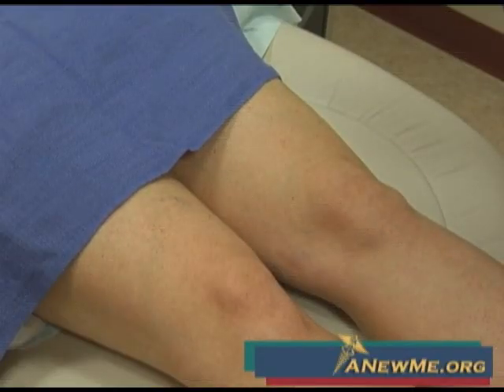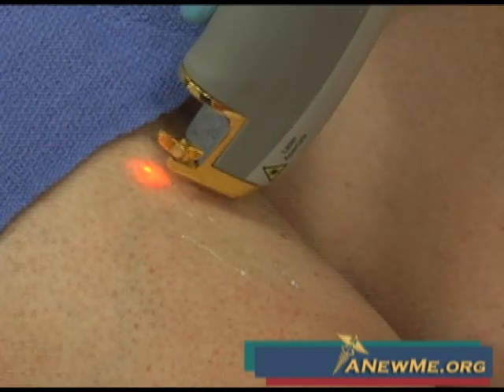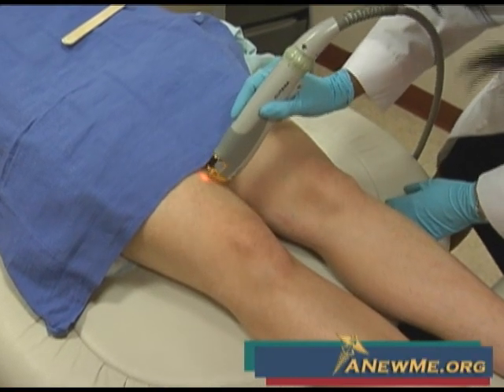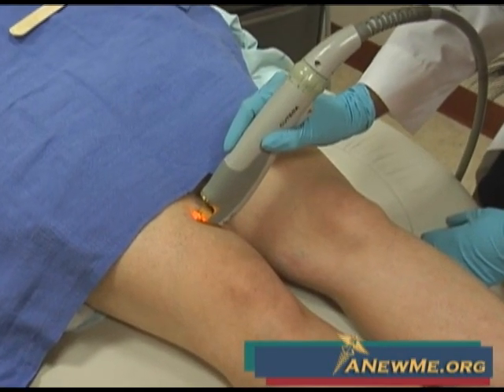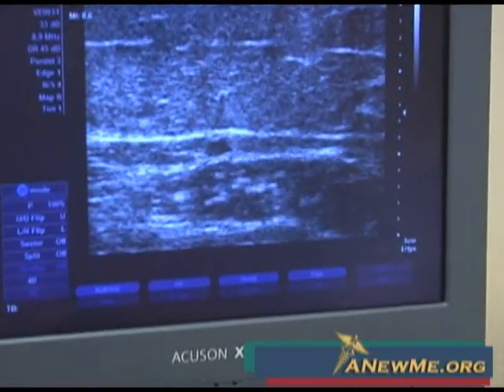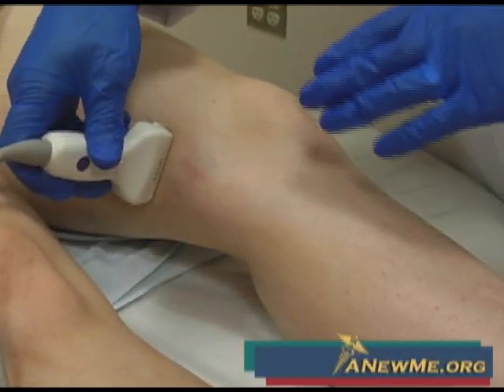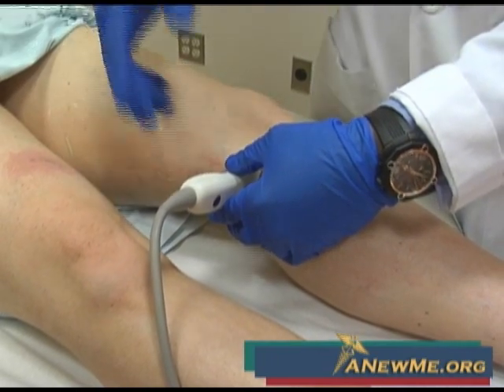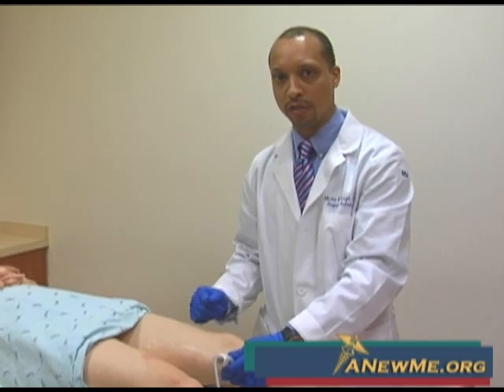Latest Vein Care Treatments w/ Dr. Marlon Maragh and Dr. Sherry Maragh Leading Vein Specialists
Dr. Sherry Maragh and Dr. Marlon Maragh, leading doctors from the Northern Virginia Dermatology, Vein and Surgery Center, discuss the latest treatment options for vein problems such as varicose veins and spider veins.